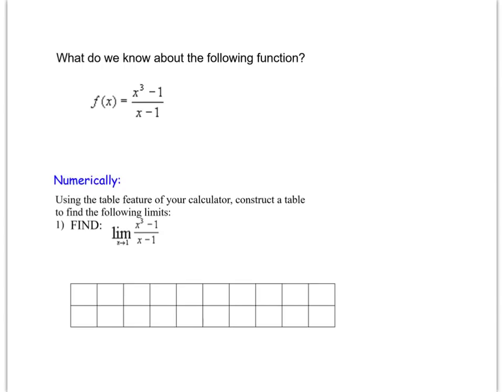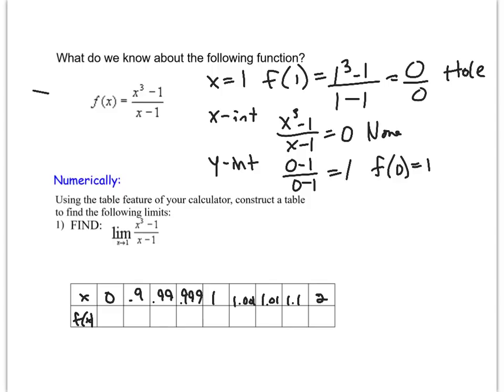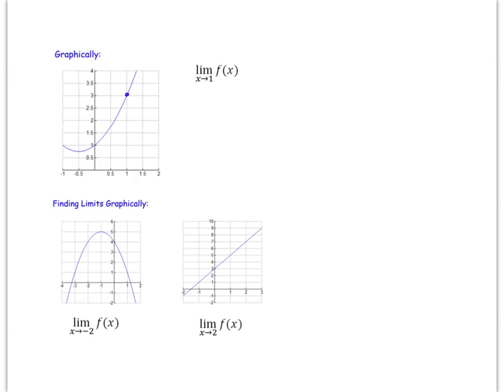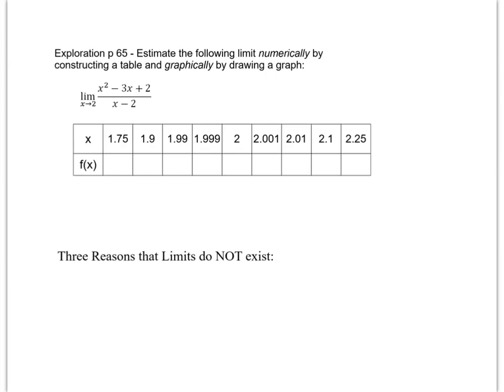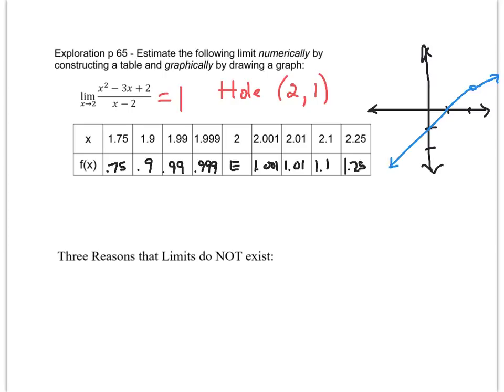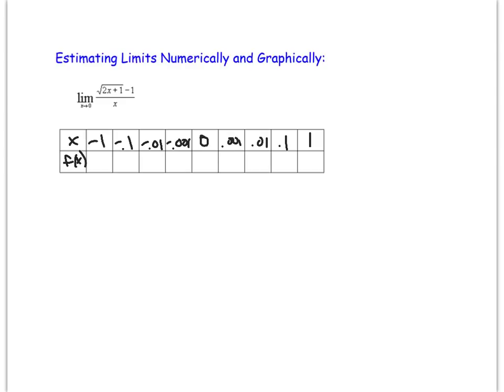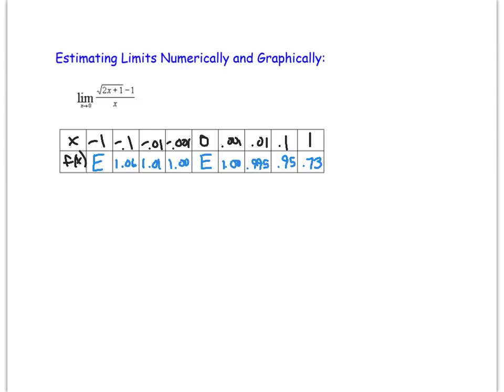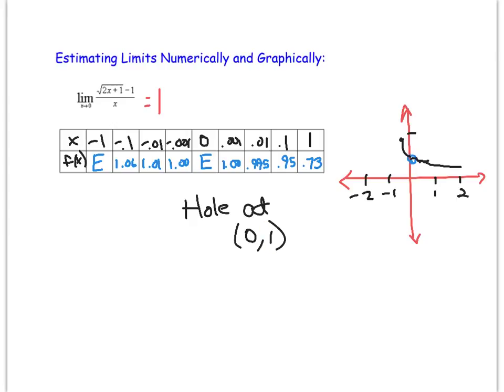Limits #1 EAHS AP Calculus